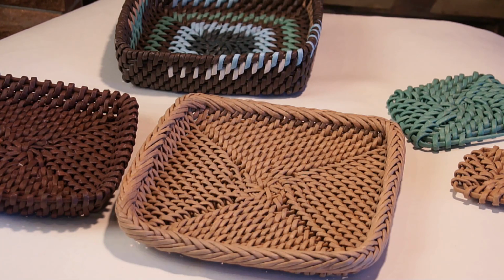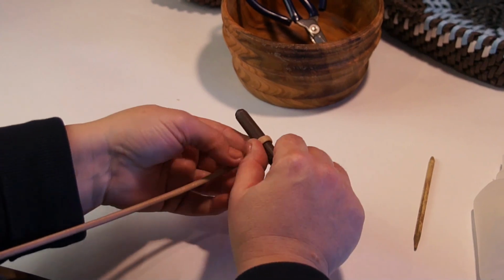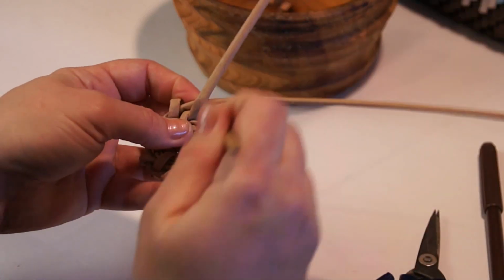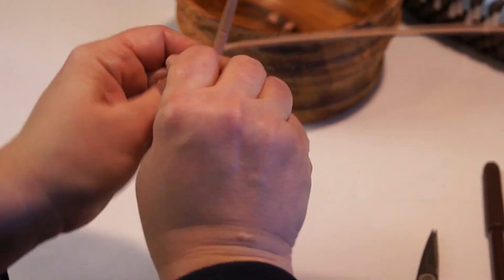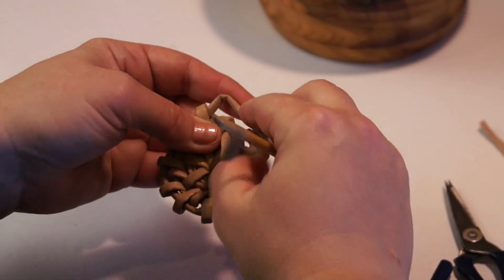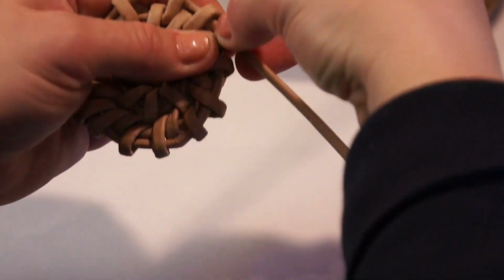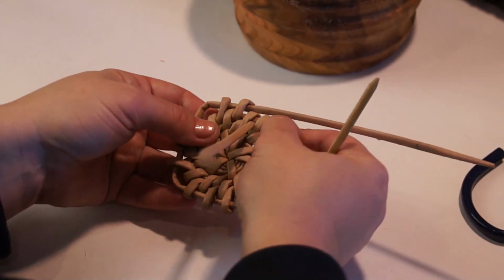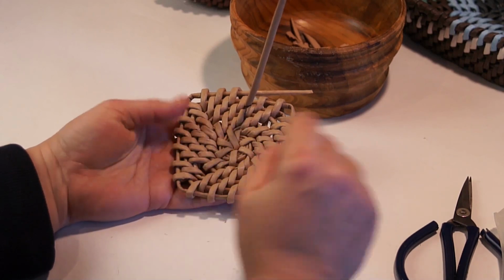How to start a square bottom in root weaving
Let’s continue the in-depth study of root weaving. In the master class ‘How to master root weaving easily’, we started with weaving a round bottom. This time, we’re getting to know how to weave a square bottom in root weaving. You can watch all my master classes at ‘Newspaper Weaving’

▅ ▆ ▇ █ █ █░░A░T░T░E░N░T░I░O░N░ █ █ █ ▇ ▆ ▅
▬► Website «Newspaper weaving»
▬►The group «Newspaper weaving»  on Facebook